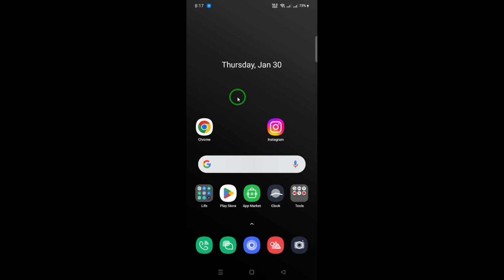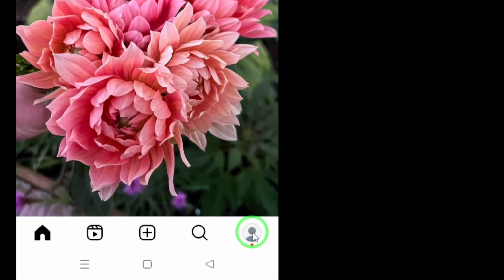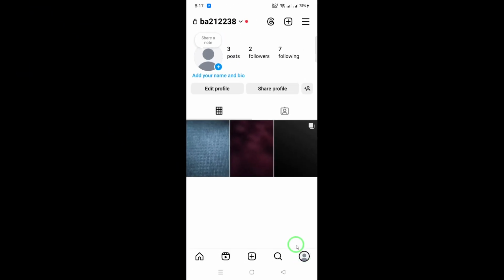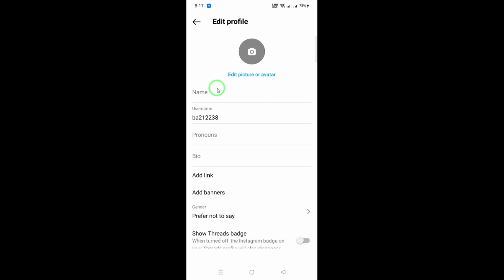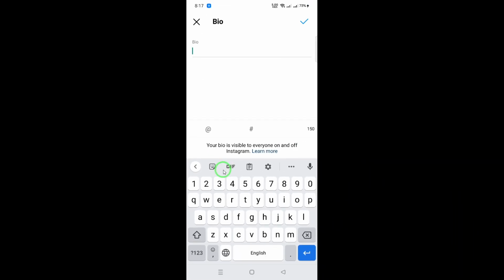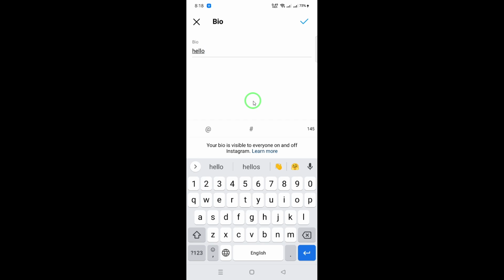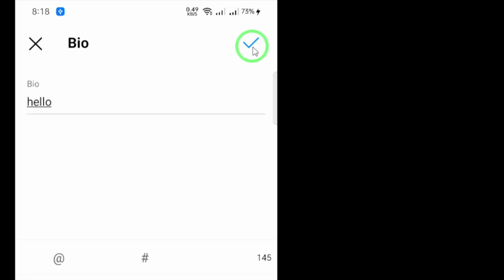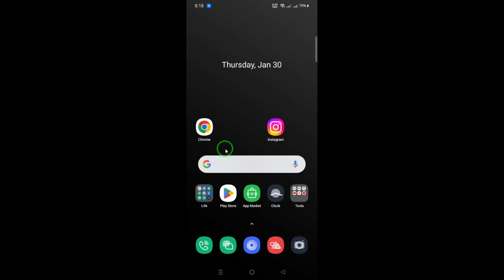How To Add Bio On Instagram (Updated)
Learn how to add a bio on Instagram with this simple step-by-step guide. This updated tutorial will help you personalize your profile and make it stand out.

1. Open Instagram app

2. Click on your profile at the bottom right corner

3. Click on Edit profile

4. Click on Bio, write what you want

5. Click Done

Make your Instagram profile more engaging today!

Chapters:
00:00 Intro
00:12 Soultion
01:05 Outro